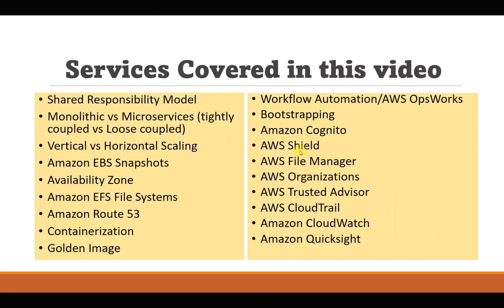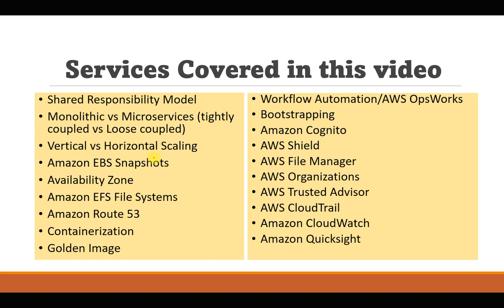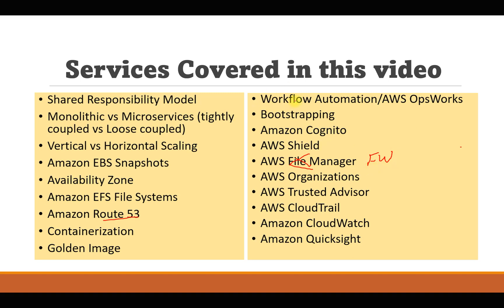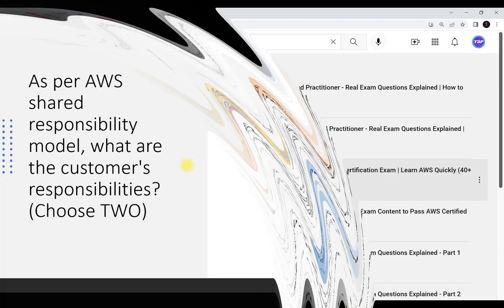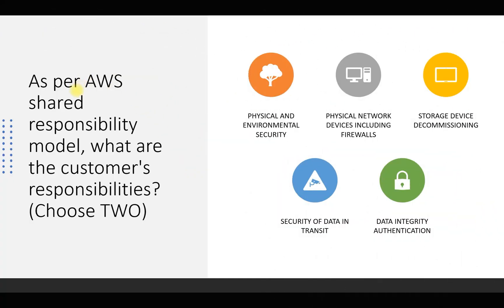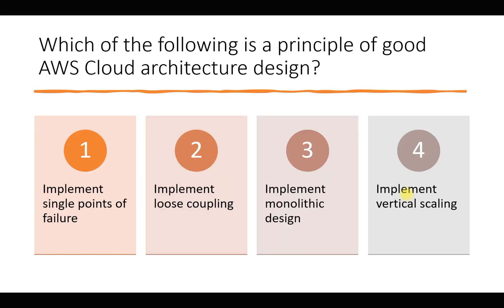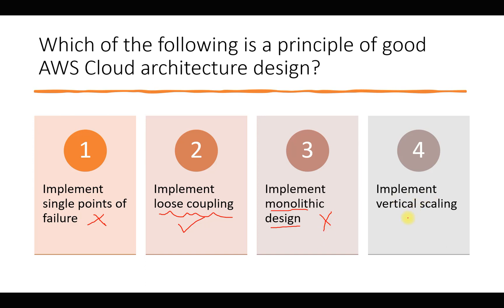[New] AWS Certified Cloud Practitioner (CLF-C01) Exam Practice Questions with Explanation for 2023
This video has practice questions for the preparation of AWS Certified Cloud Practitioner exam for 2023 with conceptual learning!
👉 Learn
👉 Prepare
👉 Pass